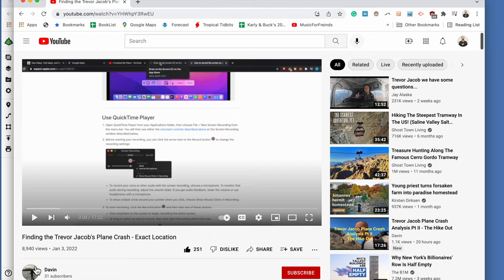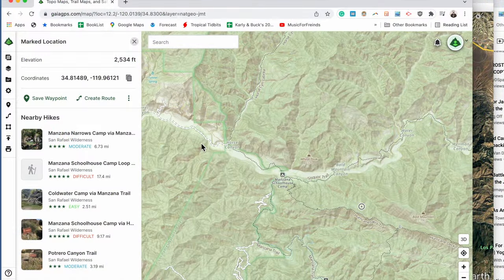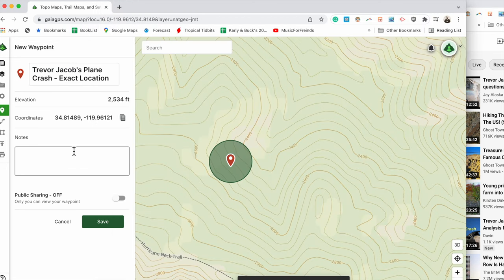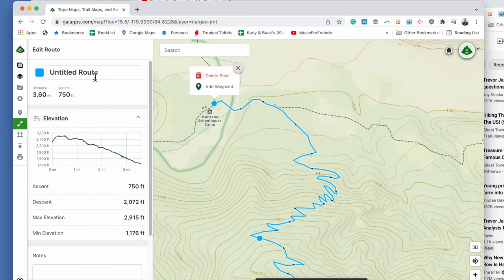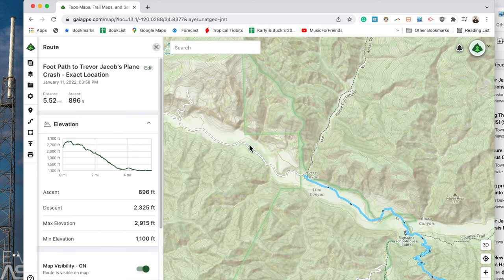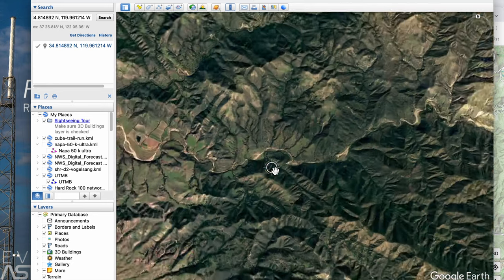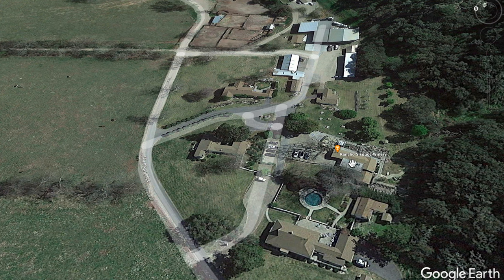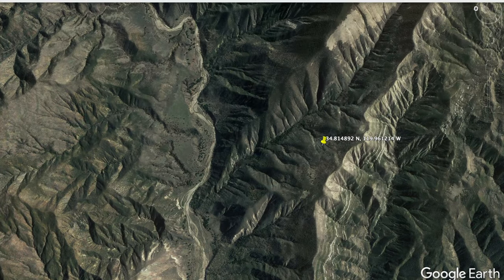Trevor Jacob's Plan Crash location. Map to hike there from the nearest road and trail head.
Trevor Jaco’s plane crash location! The maps you need to hike to the suspected location.

In this film, we talk about the exact location of Trevor Jaco’s plane crash based on Davin’s analyses from this film

We show how to make a map of that location so that people can hike there in an effort to collect more information on the investigation.

Link to map #2: This is a route to the Trevor Jacobs plane crash location 11/24/2020 From the Lower Manzana TrailHead.

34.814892 N, 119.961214 W **copy past those suspected crash coordinates into google earth  or your maping application of choice to naviage to that location

Help me reach that goal by becoming one of the 1ts 1,000 subscribers to this channel!

Consider donating $5 to my PayPal tip jar to help cover the cost of creating content on this channel